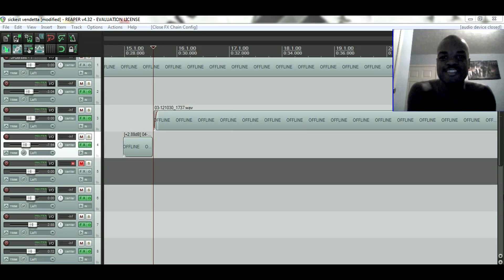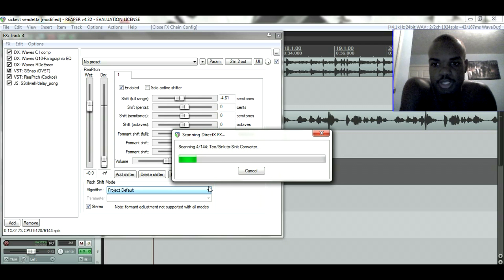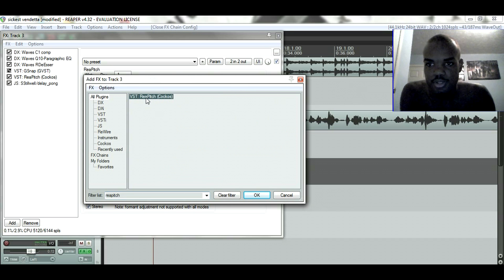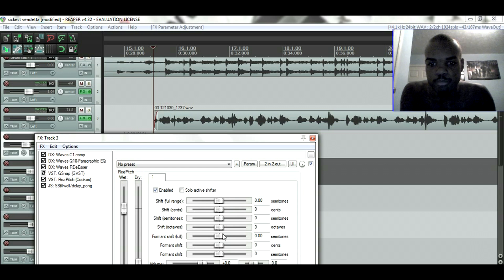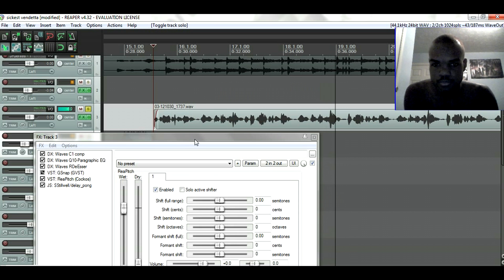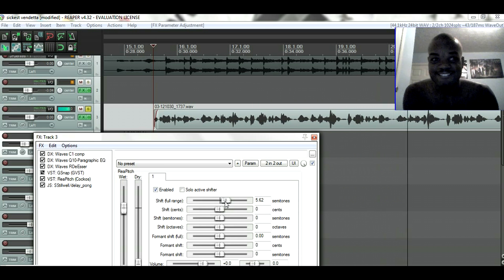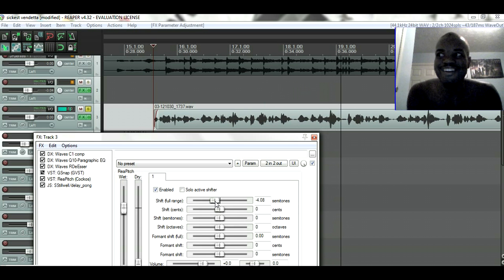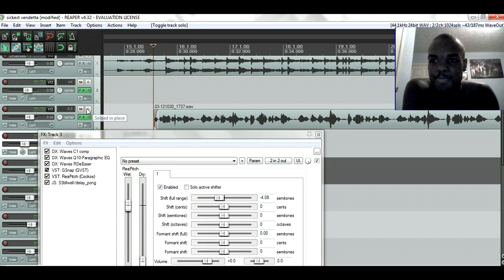(Tutorial) Studio Mixing - How To Change Your Pitch In Reaper Studio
slimdredrizzy shows you how to change your pitch in the Reaper DAW.